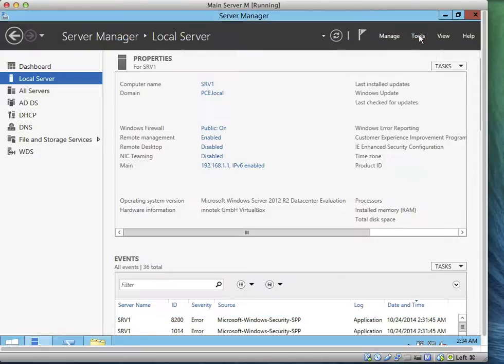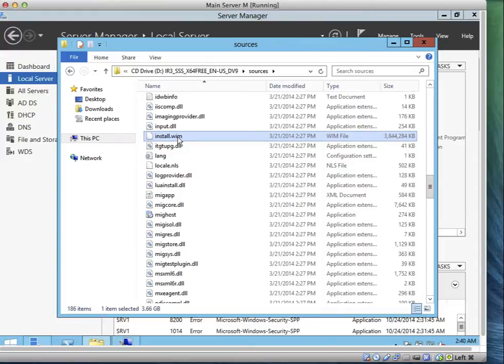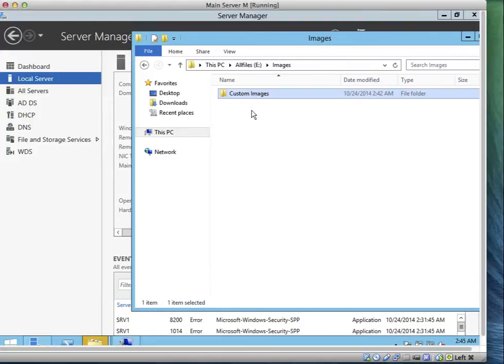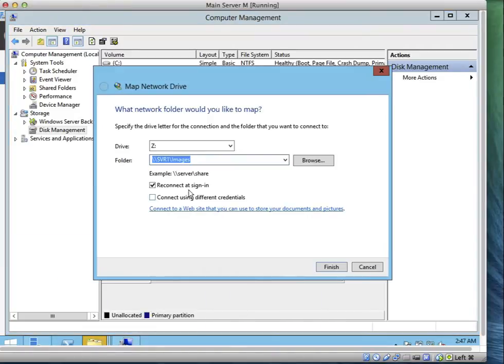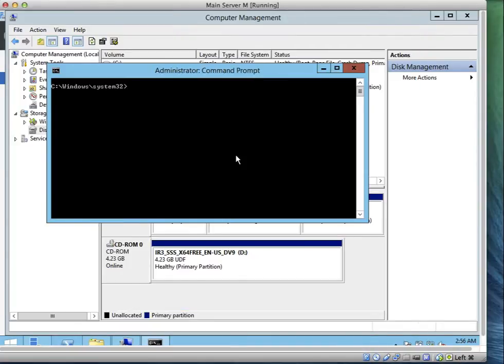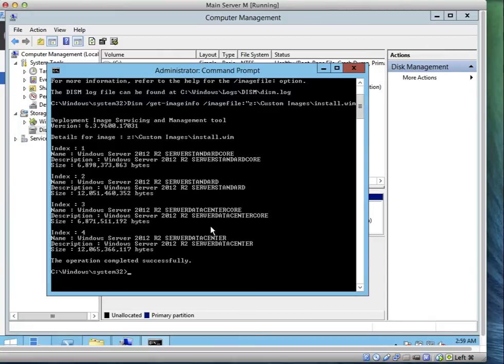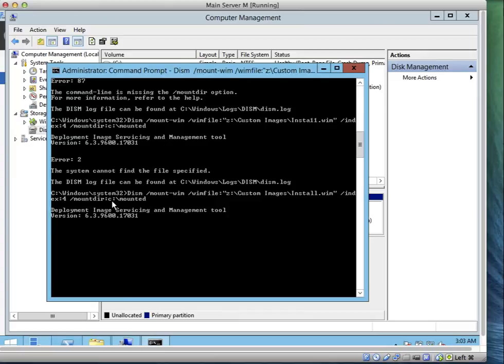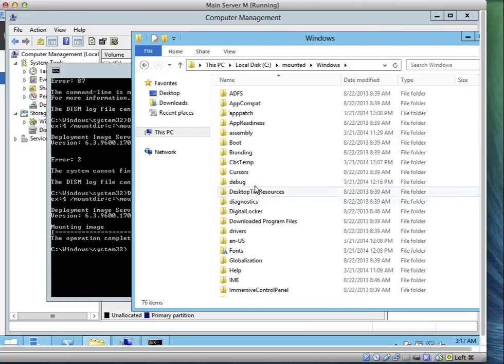Preparing the Windows Server 2012 R2 Image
After this task, Student will learn how to Service Windows Server Image Offline using the DISM Tool. Mount and unmount Windows Server 2012 R2 image.